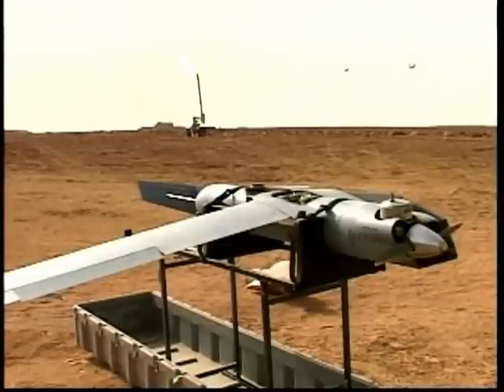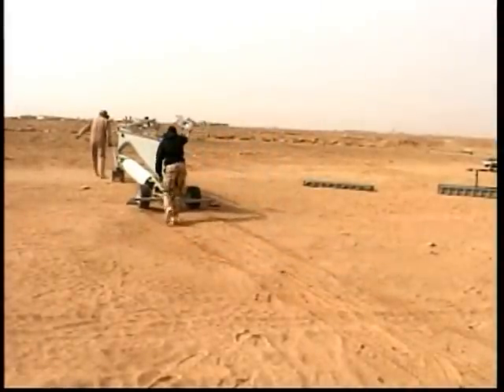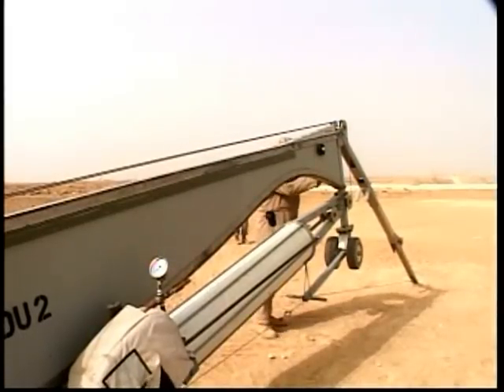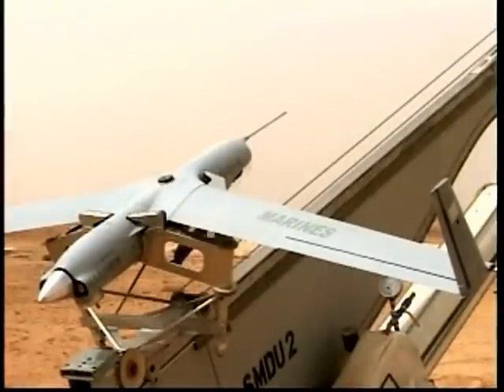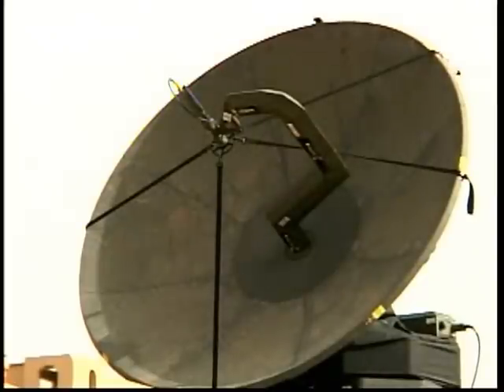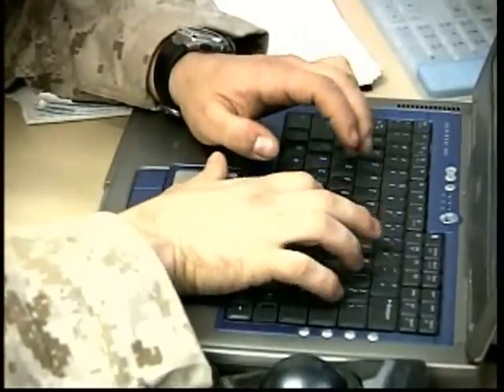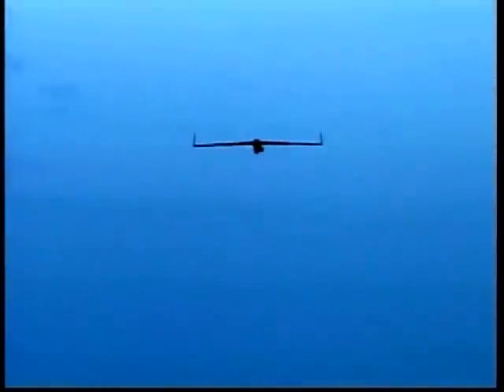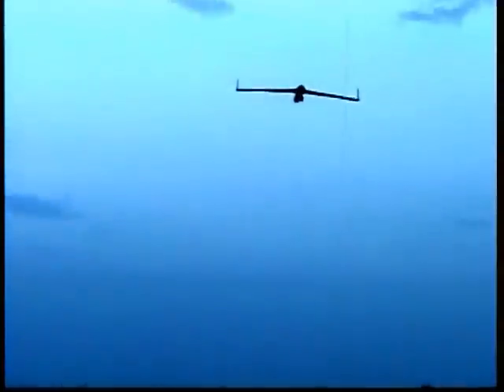ScanEagle UAV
Package about Marines from the First Marine Expeditionary Force (Camp Pendleton, CA) testing a new unmanned aerial vehicle known as Scan Eagle at Al Asad Air Base. The aircraft started as a weather tracker and has also been used by commercial fishing fleets to spot tuna. Now it is a veteran of operations in Fallujah and Operation River Blitz. Soundbites from Captain O. J. Weiss, Scan Eagle Liaison Officer and Sergeant Scott Cumpston, imagery analyst. Produced by Sergeant Casey Nelsen, Multi-National Corps Iraq Public Affairs Office.